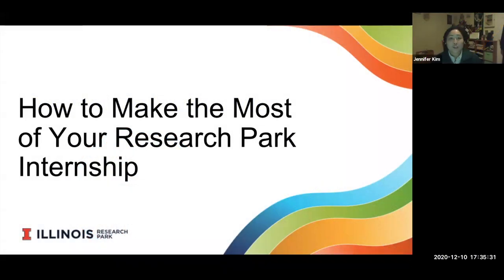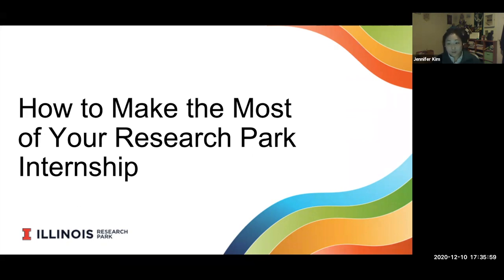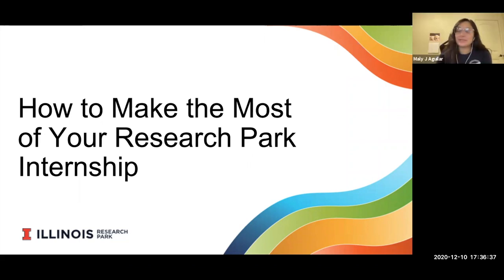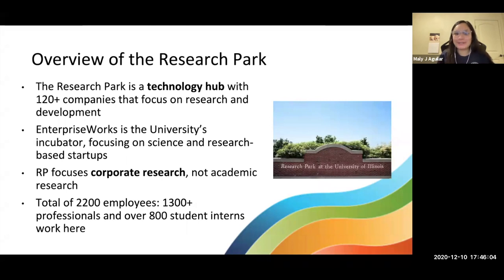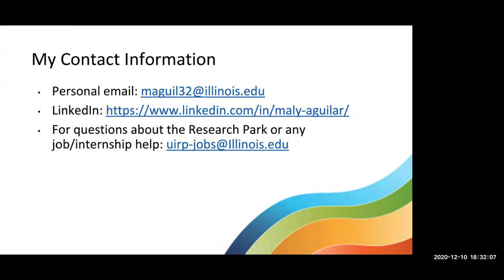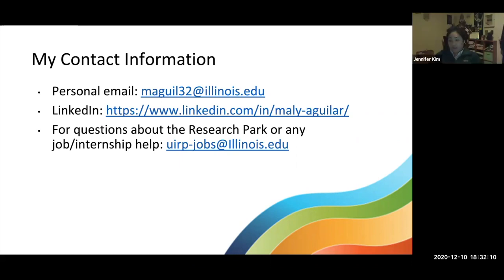My UIRP Experience: How to Make the Most of Your Research Park Internship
Maly Aguilar, a Senior Human Resources Intern at EnterpriseWorks at the Research Park, shared her story as an intern at the Research Park along with best practices for current and future interns to excel in their internship experience.

Maly currently works as the Senior Human Resources Intern at EnterpriseWorks at the Research Park. She is a student at the School of Labor and Employment Relations and is pursuing her master’s degree in Human Resources and Industrial Relations. After graduation, she will begin her full-time career with PepsiCo, where she will work as a Human Resources Representative at a Frito-Lay Supply Chain site.